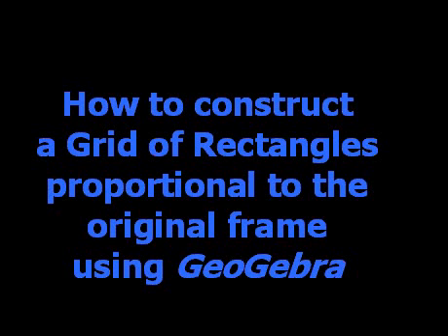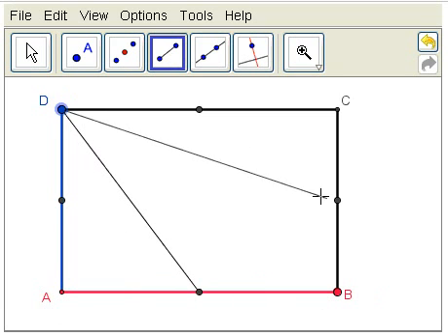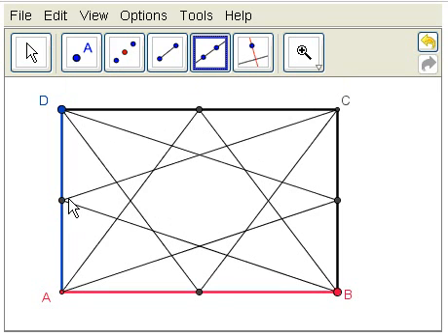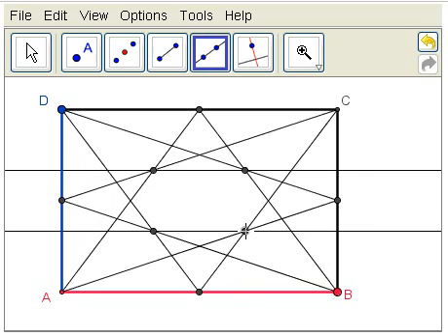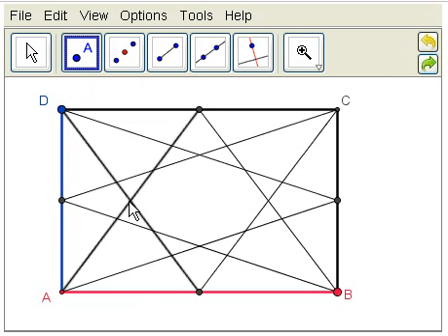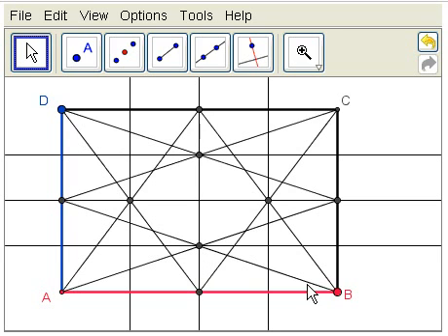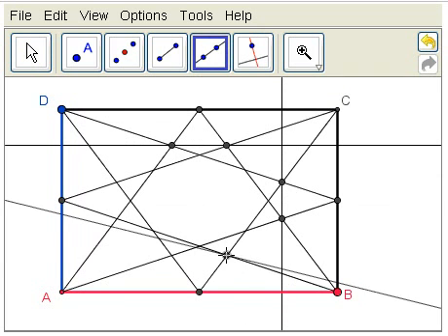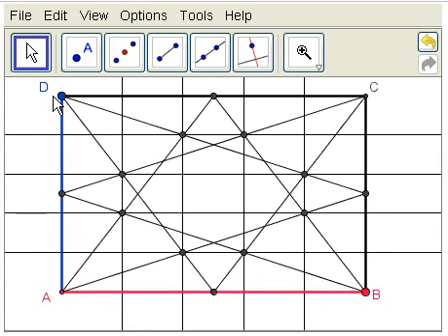Proportional Rectangles A Grid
How to construct a Grid of Rectangles proportional to the original frame using GeoGebra